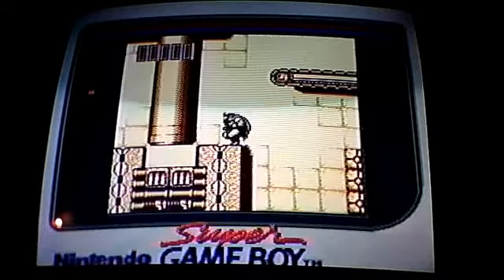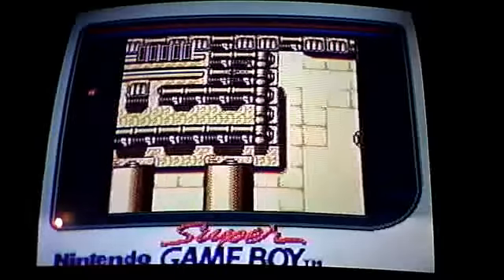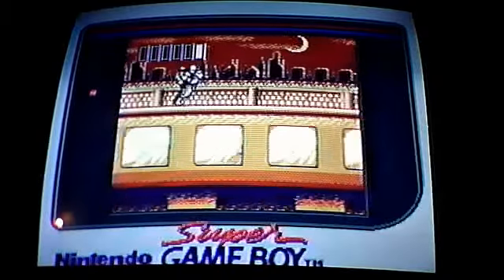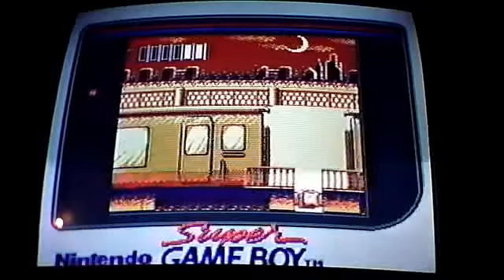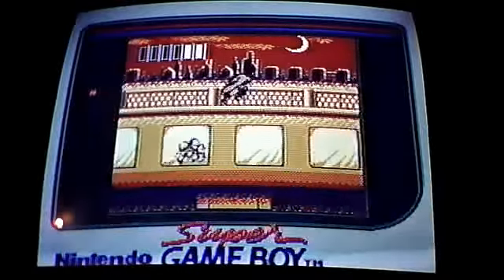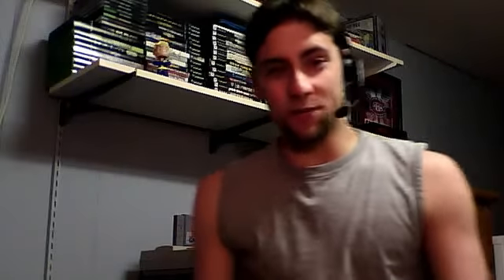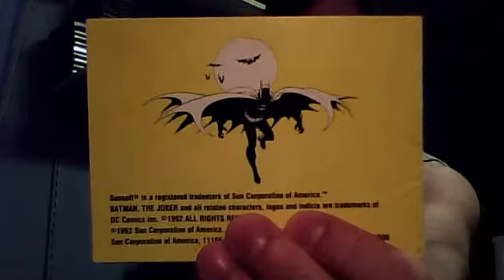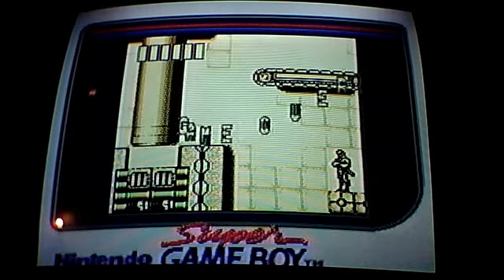Game Over Club: Batman Return of the Joker (Game Boy)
Holy sequels Batman! You play as Batman in his attempt to find the Joker's secret hideout. Just watch out for those Batarangs!